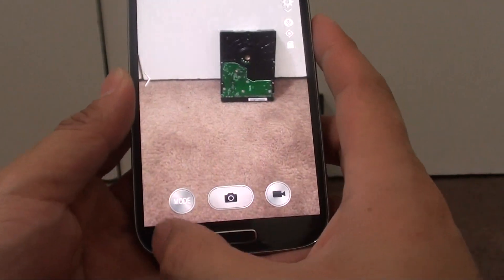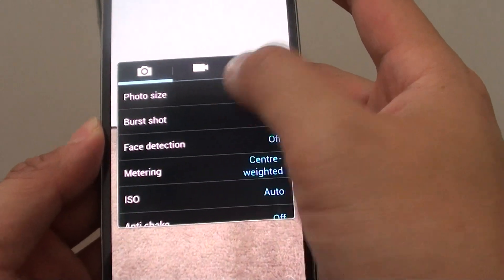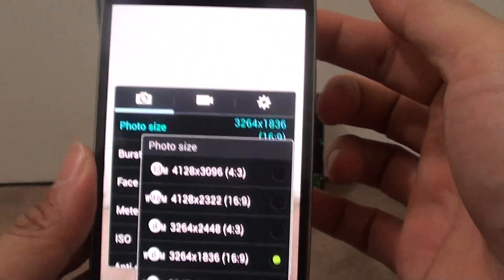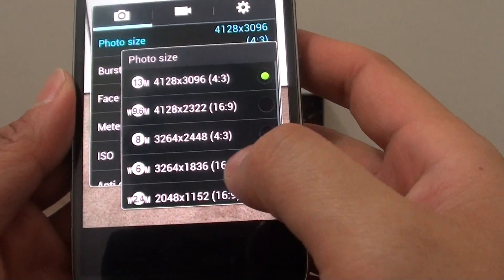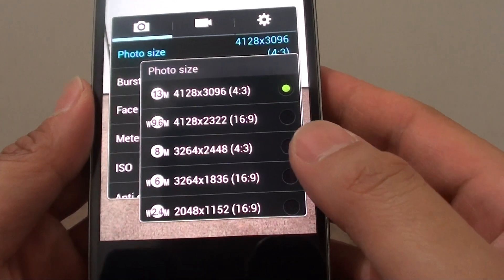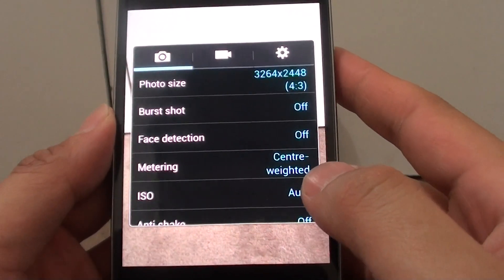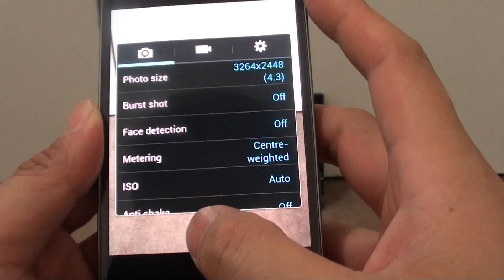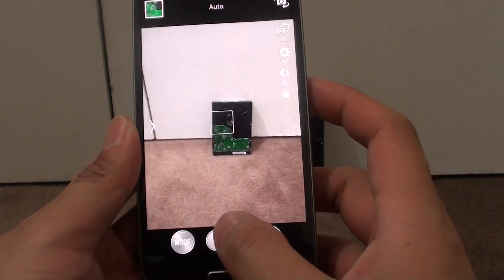Samsung Galaxy S4: How to Change Camera Photo Resolution Size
Learn how you can change the camera photo resolution size on the Samsung Galaxy S4.

When you are nearly running out of memory space on your S4, you may want to lower the resolution size, so that the image size with not take up large amount of the phone's memory.